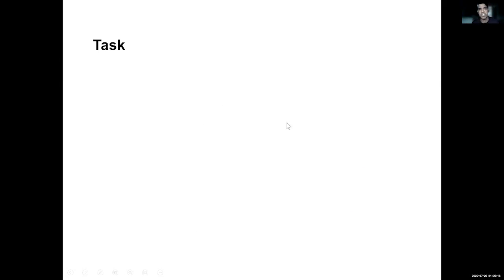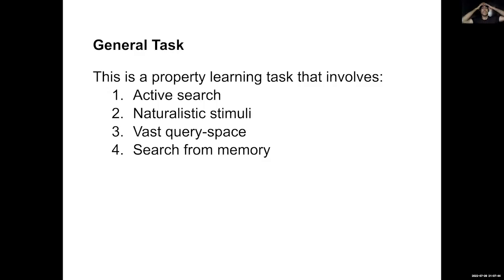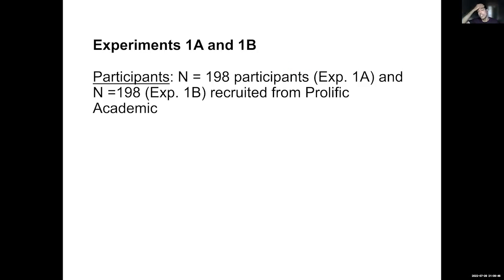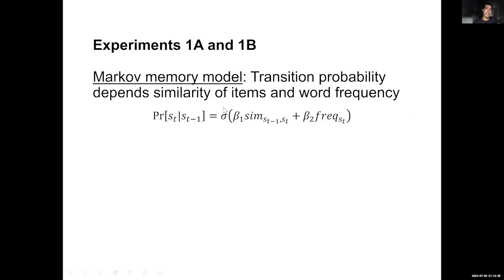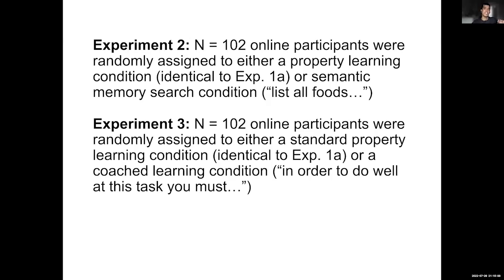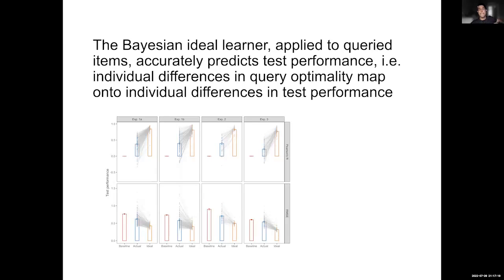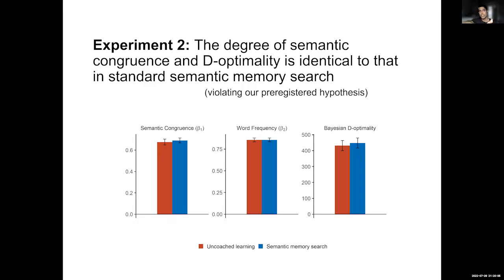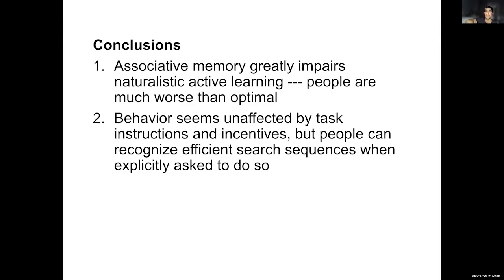T28.3: Limitations to Optimal Search in Naturalistic Active Learning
Sudeep Bhatia